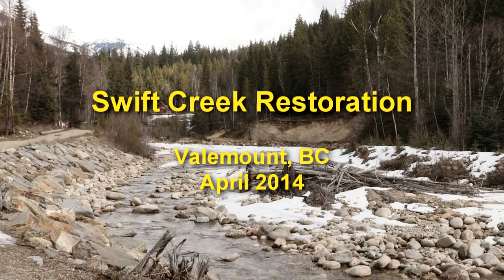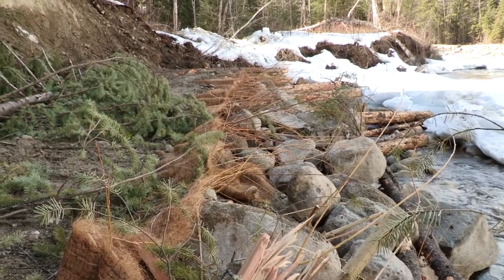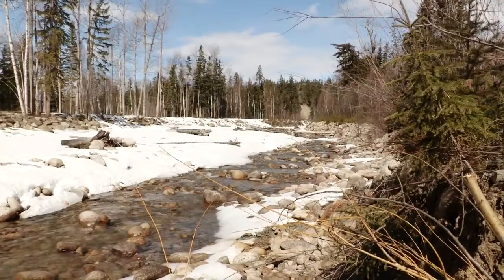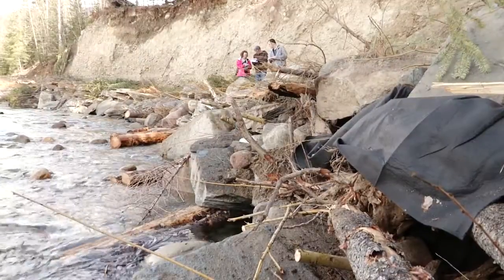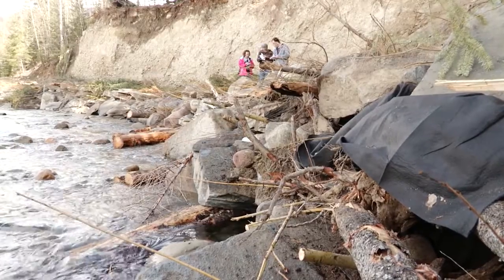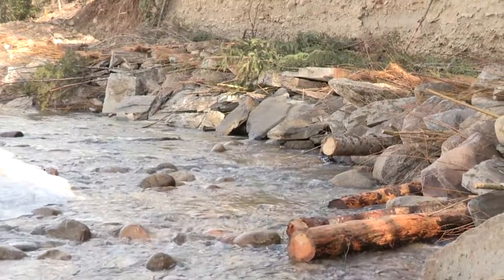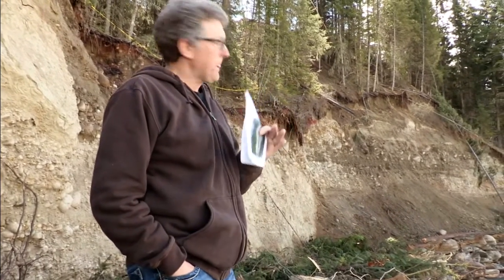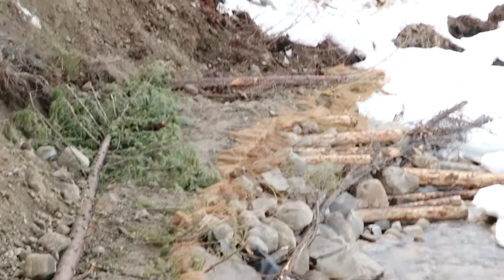Swift Creek Salmon Habitat Restoration Project - Valemount, BC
VCTV (Valemount Community TV) story on the Swift Creek Restoration project being completed by the Swift Creek Watershed Society (SCWS) and Wallis Environmental Aquatics Ltd.  Interviews with Bruce Wilkinson, president of SCWS, and Mike Wallis, owner of Wallis Environmental Aquatics Ltd.  Camera: Gord Peters.  Editor: Martin Gislimberti.  A production of VCTV, Valemount, BC.